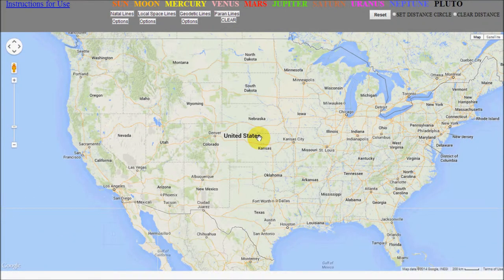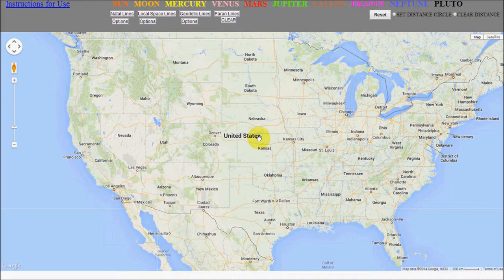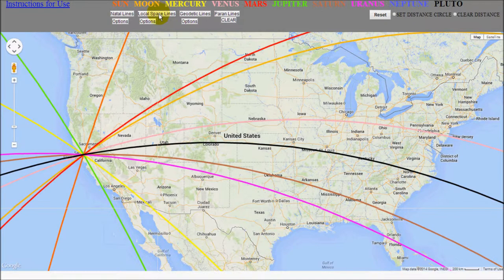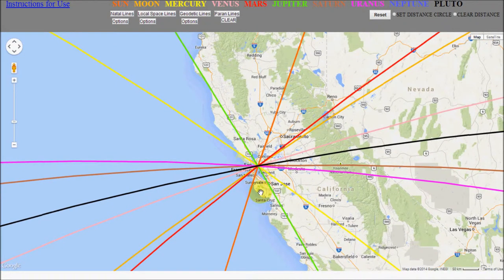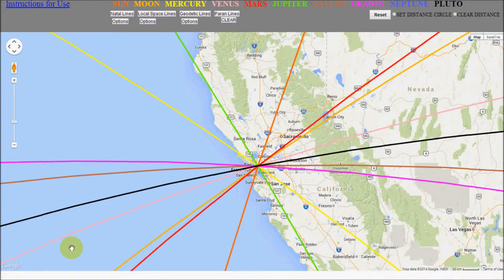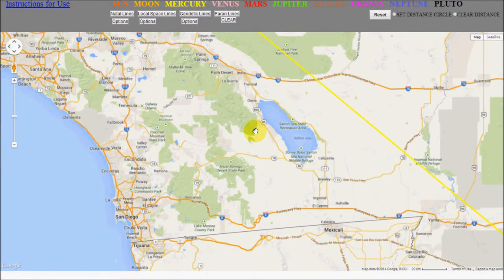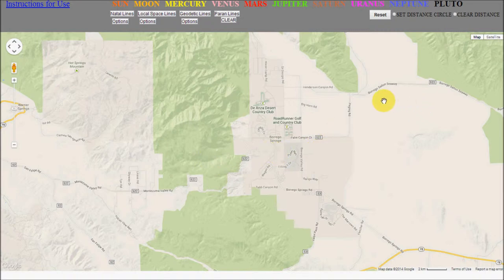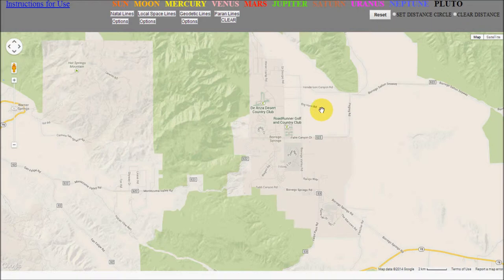How to use your Astrology to plan a romantic Valentines. Local Space Astrocartography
I will show you how to use your Local Space lines to plan a romantic date. How to use Venus energy for Valentines.